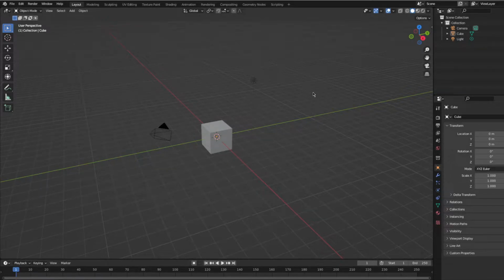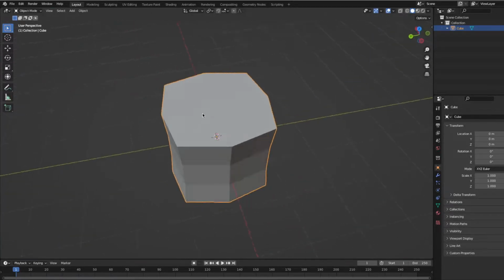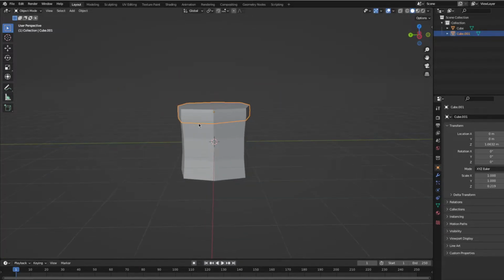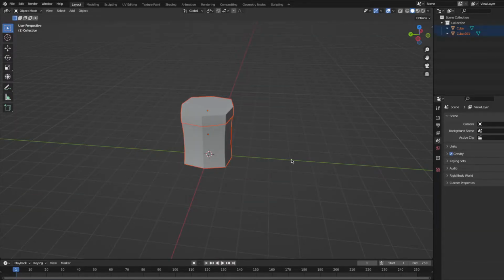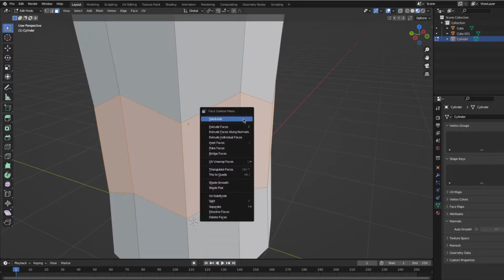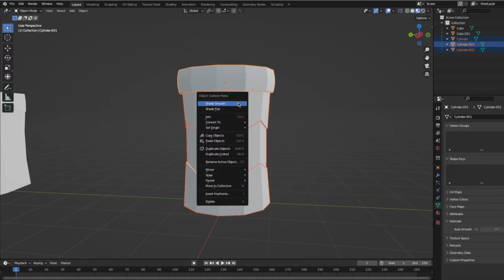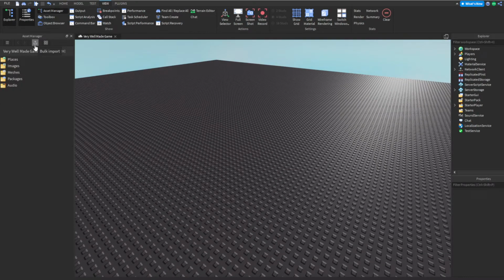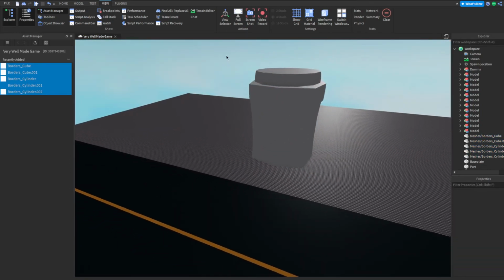How To Make Borders